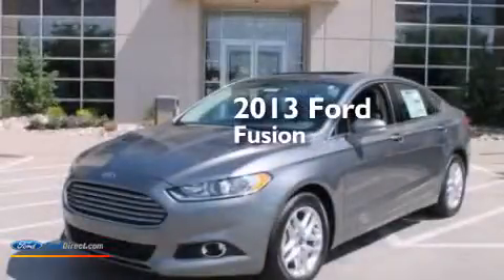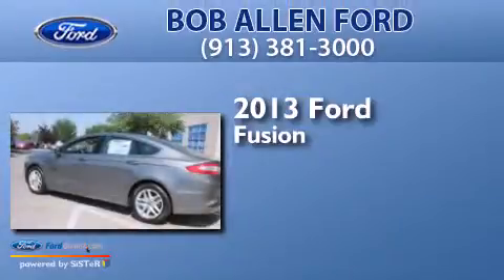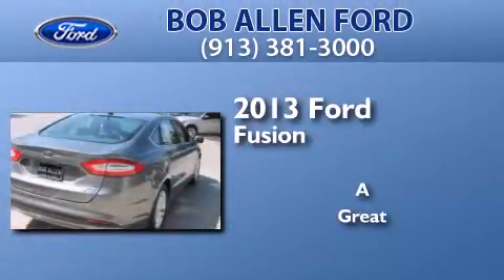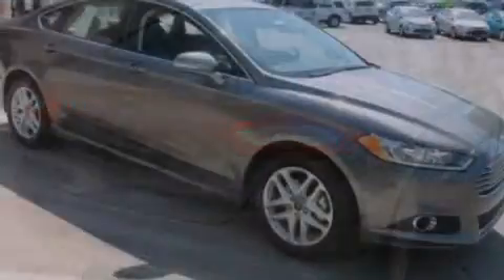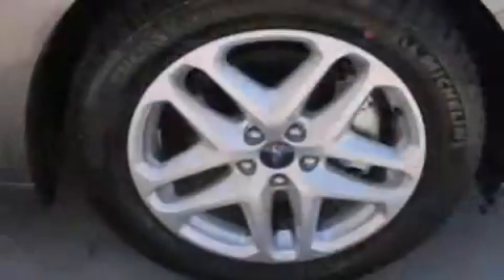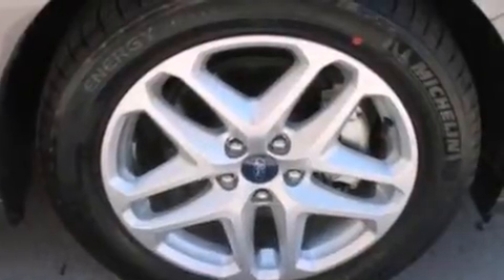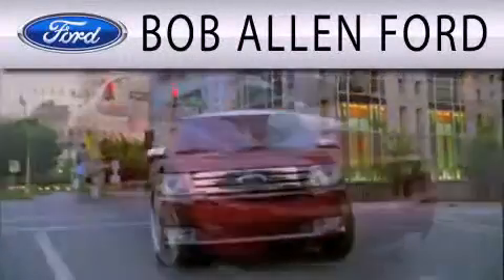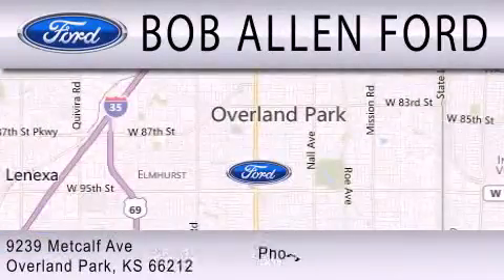2013 FORD FUSION Overland Park KS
We have been honored to serve the Overland Park KS area , we promise that your experience at our dealership will exceed your expectations ! Year : 2013 Make : FORD Model : FUSION Engine : 1.6L I4 16V GDI DOHC TURBO Exterior : STERLING GRAY Interior : CHARCOAL BLACK Stock : 30362 Bob Allen Ford Metcalf Ave Overland Park , KS 66212